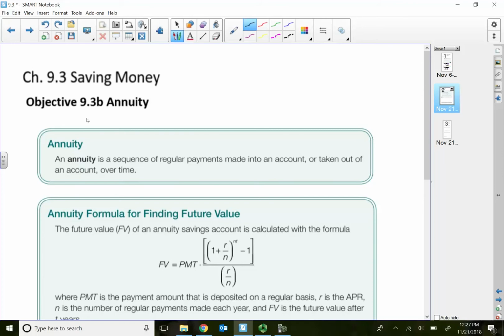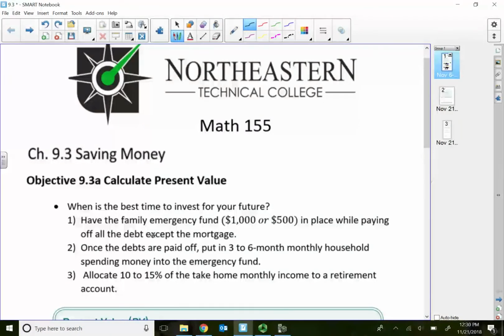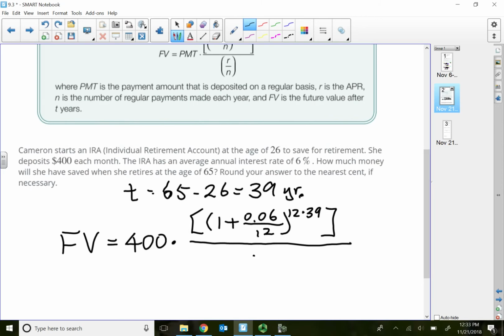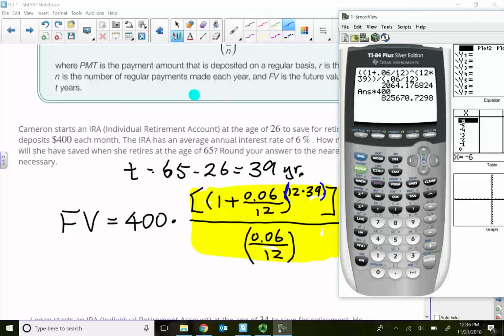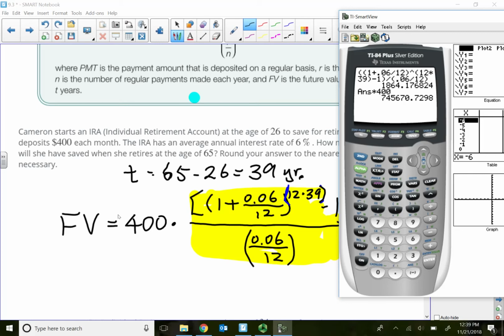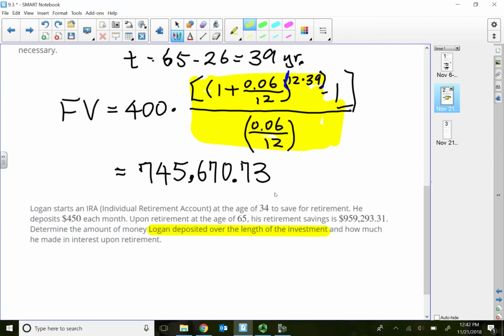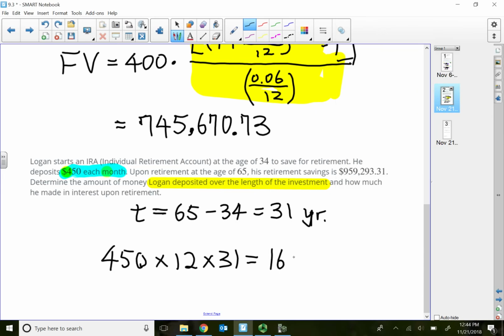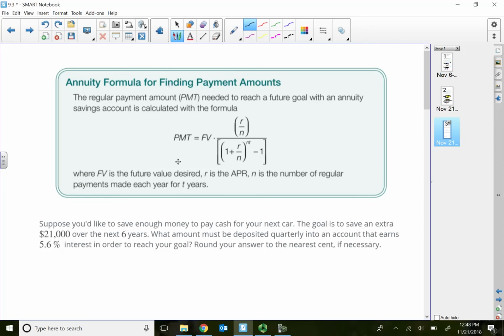9.3b Annuity Part 1